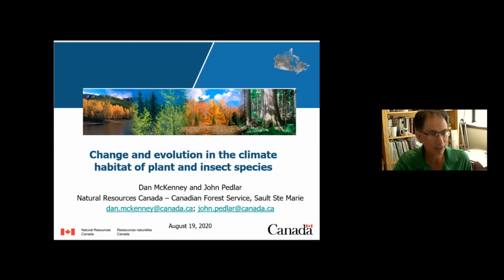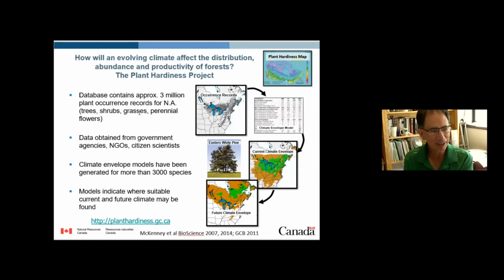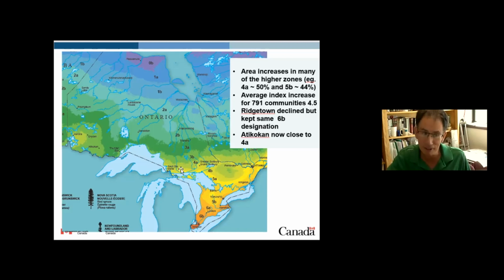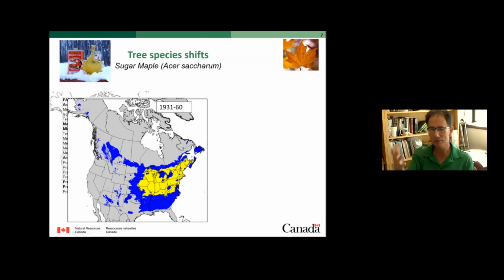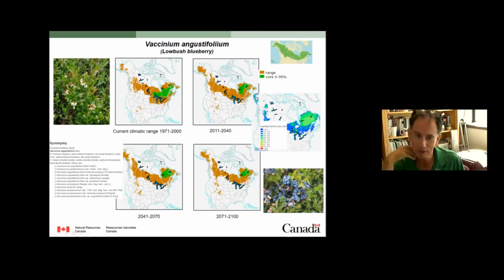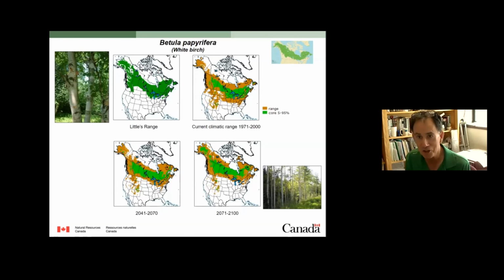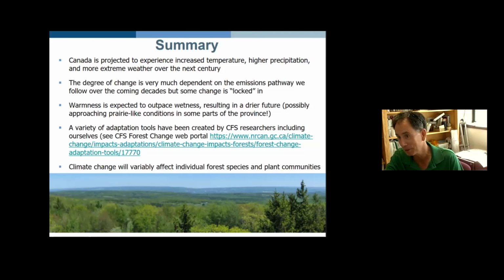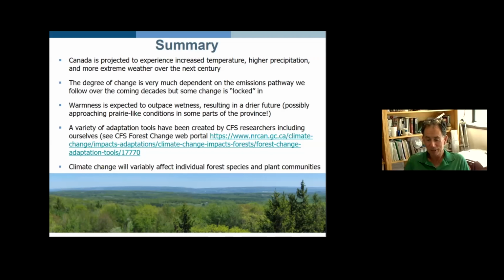Speaker Series: Dan McKenney on Shifting Climate Habitat of North American Plants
Dan McKenney, Chief, Landscape Analysis and Applications with John Pedlar, Forest Landscape Biologist, of the Great Lakes Forestry Centre of Natural Resources Canada presented their work on changing climate habitat for north american plant species.

Resources
Natural Resources Canada species specific models: